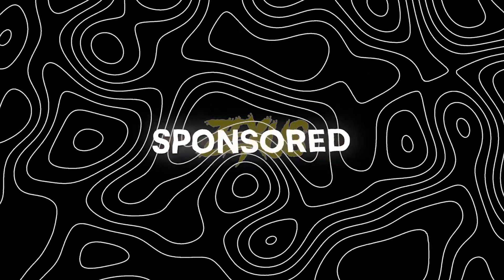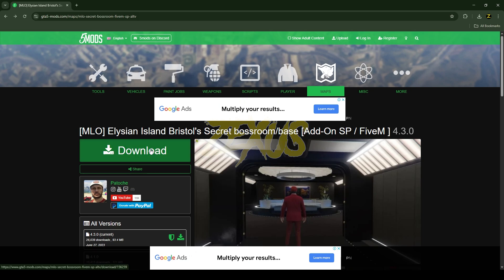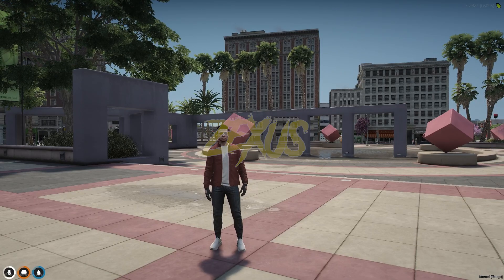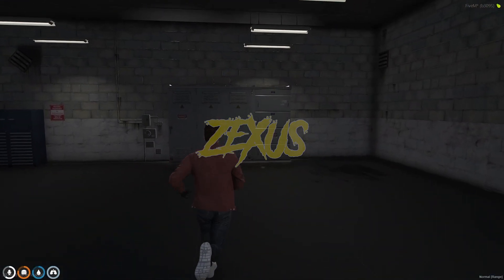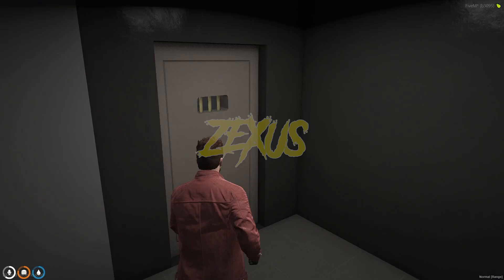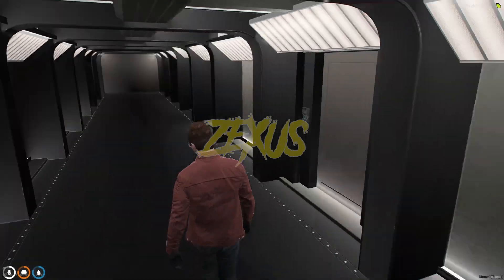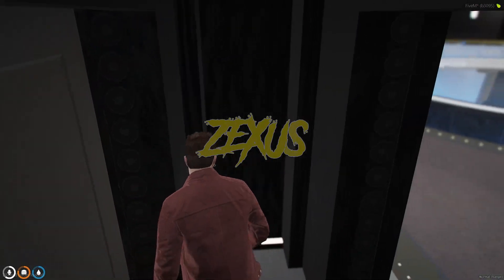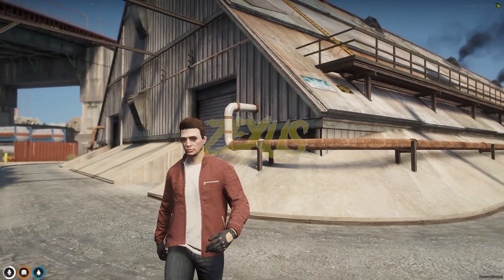Free Secret Boss Room MLO | Patoche | QBCore / ESX | FiveM Tutorial #92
Hey guys, today in this video I have shown how you can install secret terrorist bossroom mlo script into you FiveM server in a very easy method.

🔗Links Used in this video